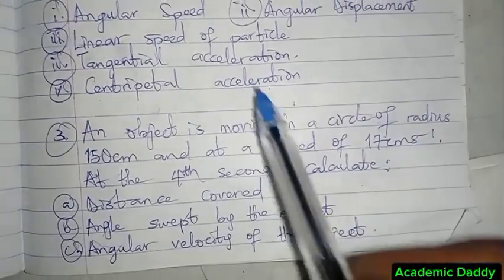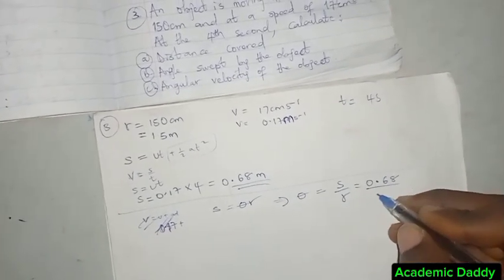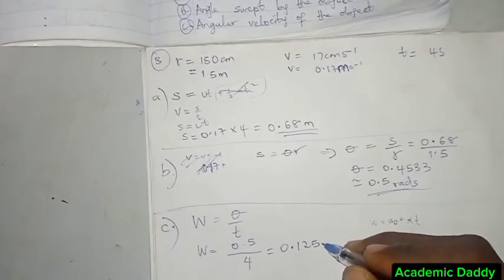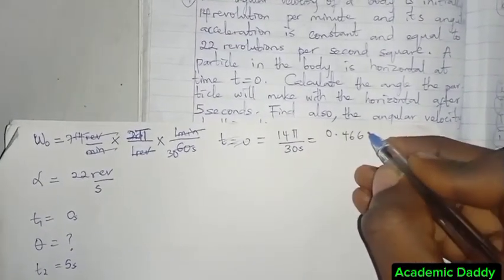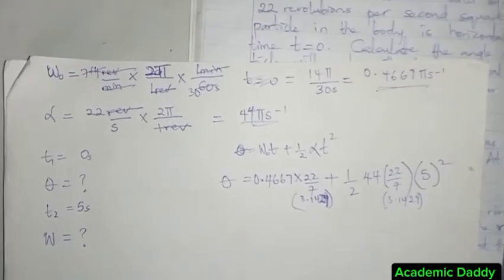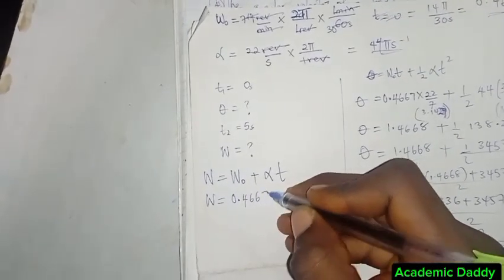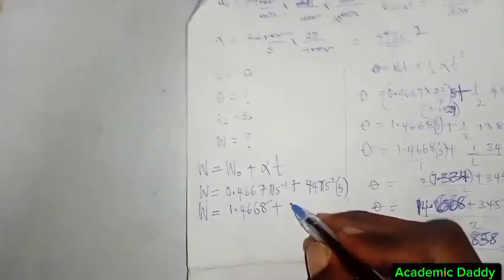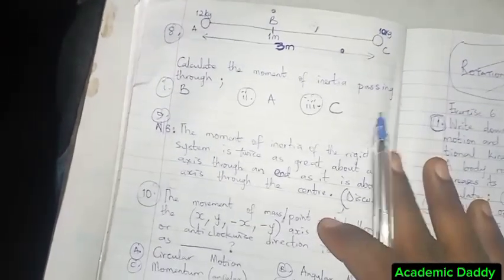CIRCULAR MOTION PAST QUESTION SOLUTIONS